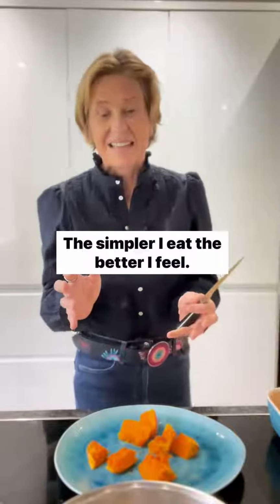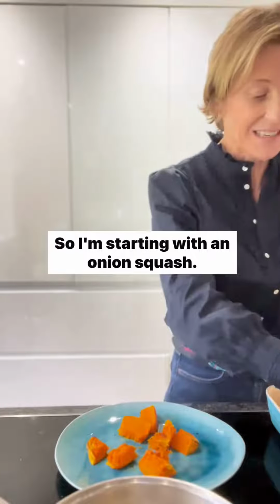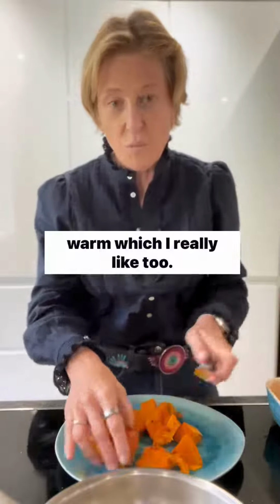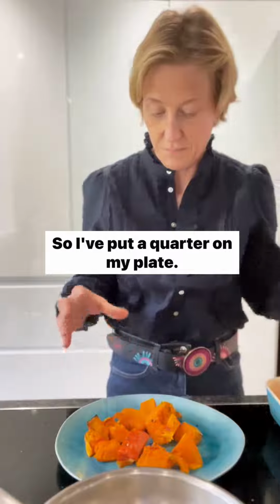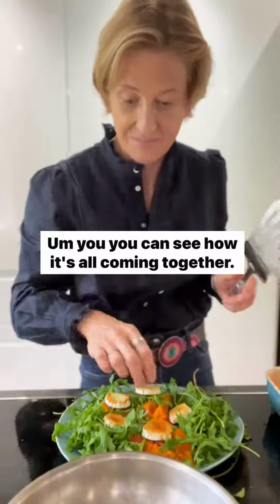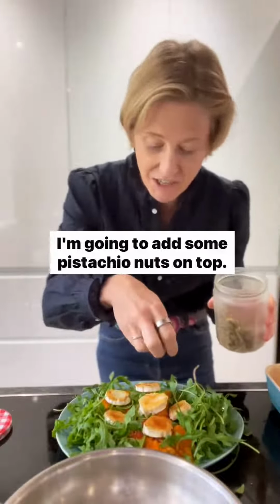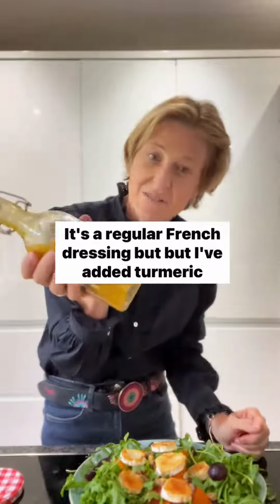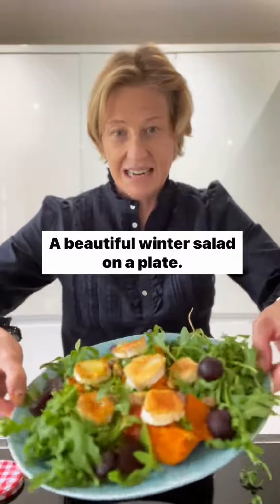Seasonal Salad - Dominique Ludwig Nutrition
Making a salad fit for Autumn is easy. With a little prep (it took just 5 mins to chop a pumpkin and pop it in the oven) and I got on with some of work while it was roasting in olive oil for 40 mins at 200C.

I know I say this a lot, but it doesn’t have to be a recipe. It’s all about proportion AND if you make up your meals in the right proportion, you are less likely to be hungry mid afternoon. This is not necessarily because you’ve consumed more calories, rather that you have just eaten the correct macronutrients which turn off that annoying hunger switch.

So this is a completely made up meal using my food principles of consuming plenty of vegetables and fibre (here 300g), healthy fats (EVOO and pistachios) and - good portion (around 90g) of Goats cheese roll.

In all my nutrition clinics, I try to teach principles rather than recipes, so that my clients can use the information wherever they are to create healthy balanced plates.

Onion squashes are also my favourite type of pumpkin/squash. More intense in flavour and creamier in texture. And they are easier to chop up, because there is no need peel them first and the skins are soft enough to eat.

I hope you like the dressing too. Try adding some ground turmeric (and black pepper) to your dressing to see the difference and how it adds warmth to a warm root vegetable salad.

Dominique Ludwig is an accomplished Nutritionist with over 30 years’ experience as a qualified nutritionist and almost 20 years as a nutritional therapist. The secret weapon of many high-profile clients and A-list celebrities, Dominique has been voted one of the top 15 nutritionists in the UK. Dominique has won 3 Nutrition Awards and is the founder of the Nutrition and Lifestyle Programme Renew Reset Recharge®. This is a pioneering nutrition, weight management and lifestyle programme all rolled into one.
Working out of her busy practice, Dominique Ludwig Nutrition and Meyer Clinic, she has helped well over a thousand clients, globally, live healthier lives. She is a regular contributor to The Times, The Sunday Times and Times 2.

Renew Reset Recharge® dovetails the latest nutritional research and clinic know-how into an online nutrition programme, created to transform health and change the way you eat now and for the rest of your life. Hundreds of people have already taken part in the programme - will you join them? Google Renew Reset Recharge® to find out more!